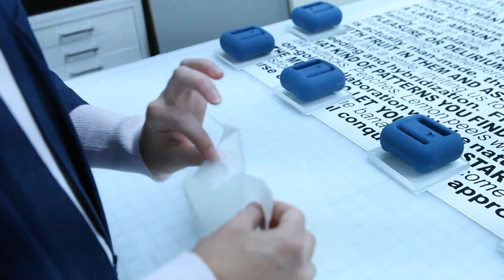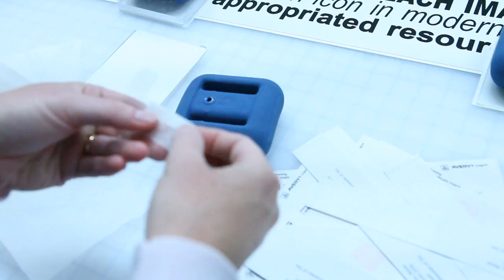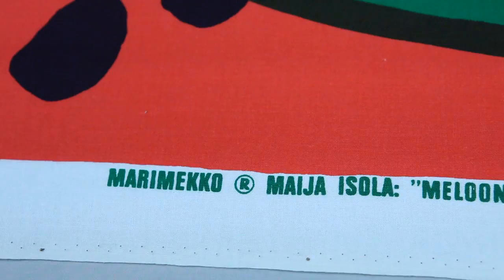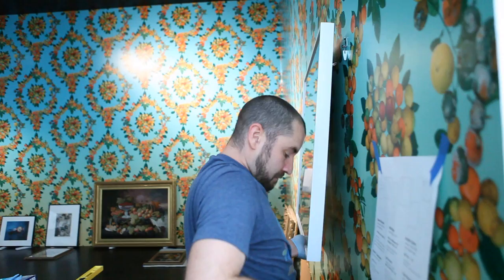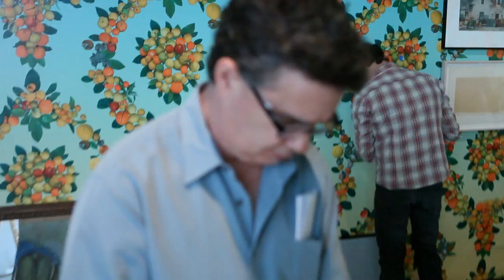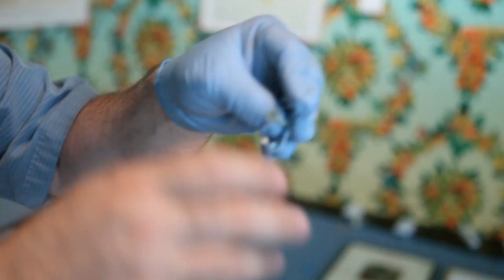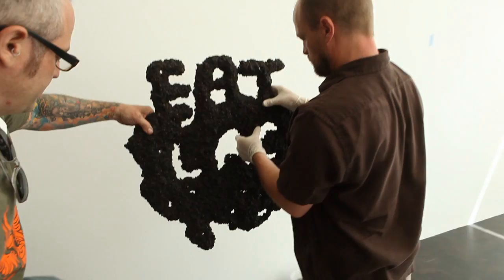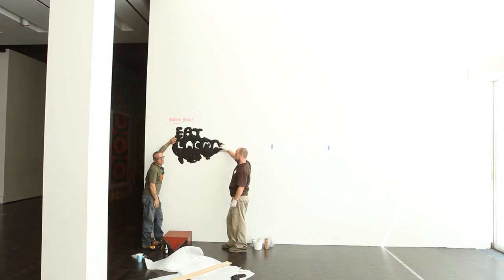EATLACMA - Fallen Fruit